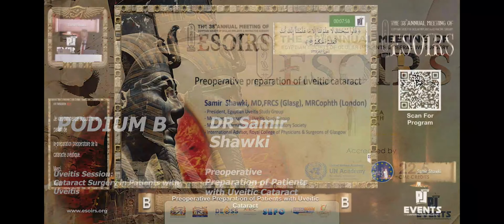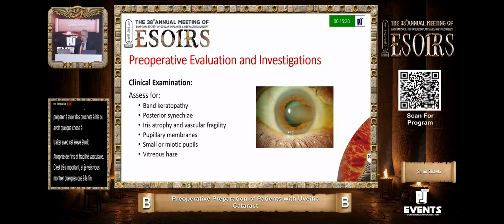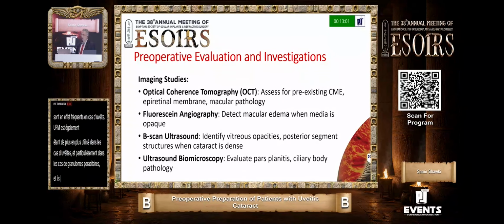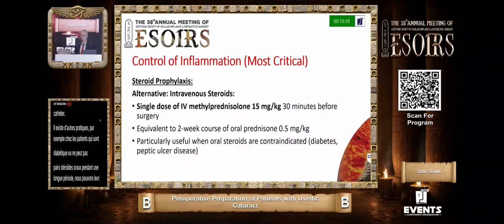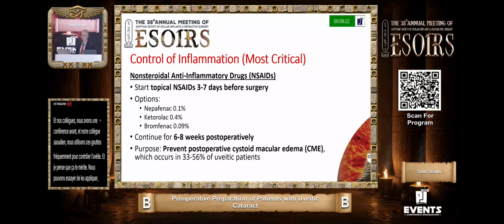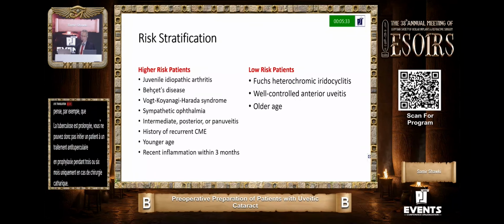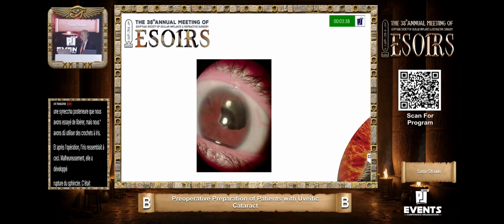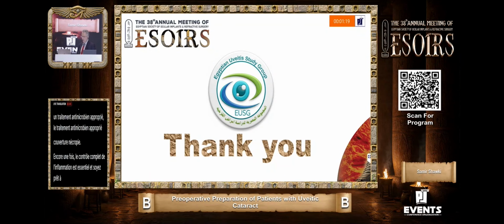01 Samir Shawki